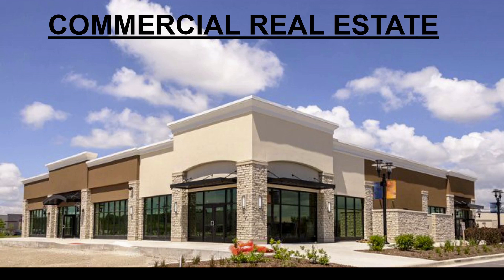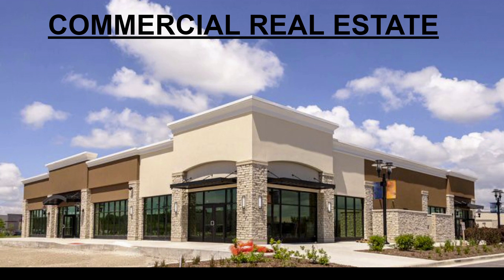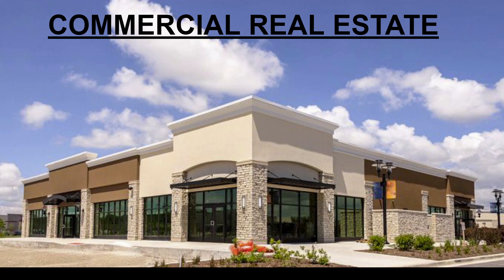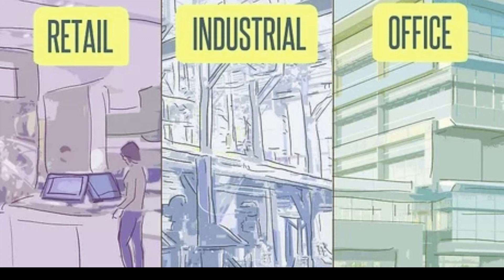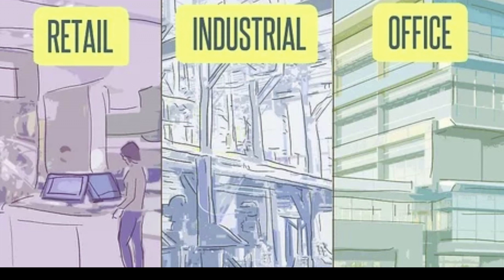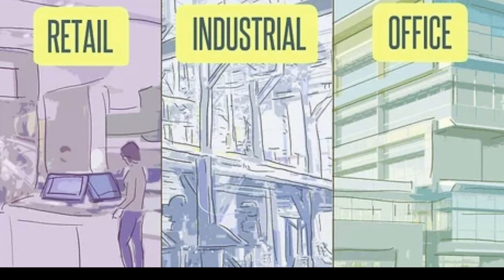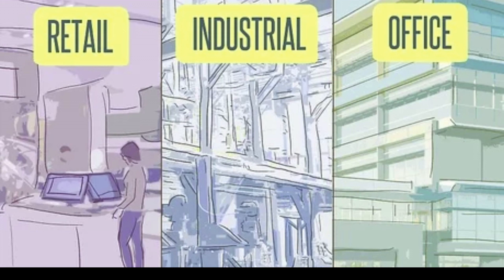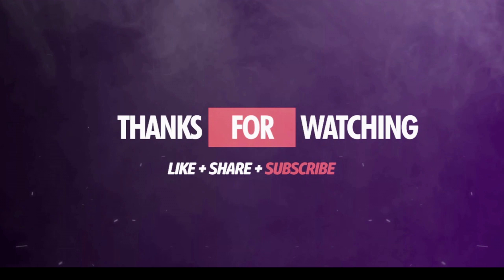Explaining Commercial Real Estate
Commercial real estate is any property used to generate income for a business or investor and includes types from office buildings to amusement parks.

Many different property types, including offices buildings, warehouses, retail stores and even laboratories, fit under the broad umbrella of commercial real estate.

Notably, commercial real estate is almost always used to generate revenue for a business, but it can also be a personal investment. Commercial real estate is a popular investment strategy because the properties aren’t directly tied to the stock market. On top of that, collecting rent revenues from the properties can be a reliable source of passive income.